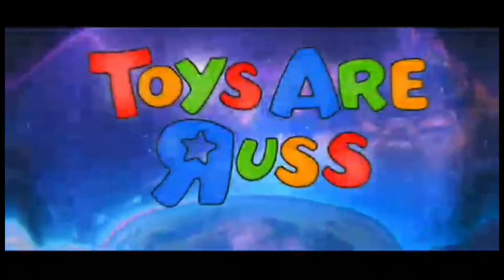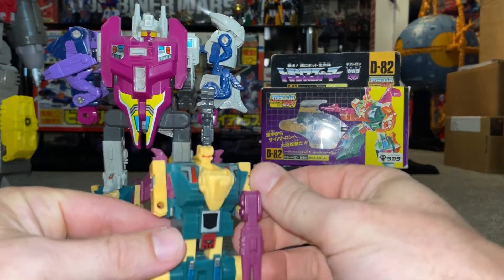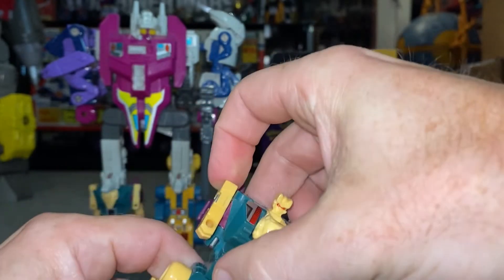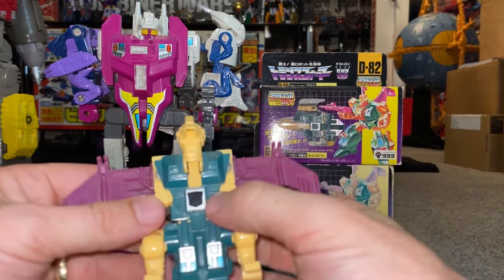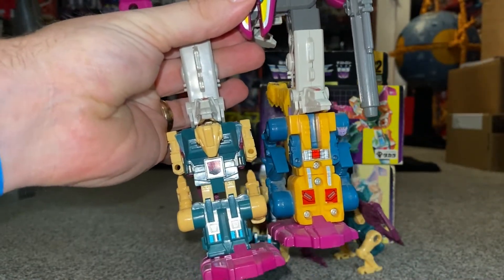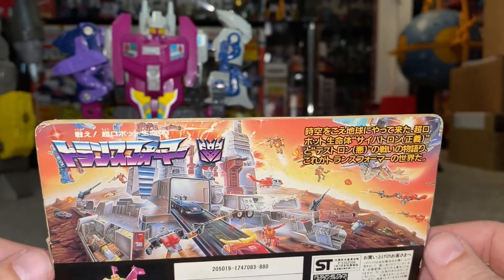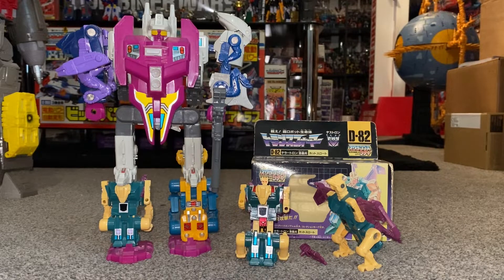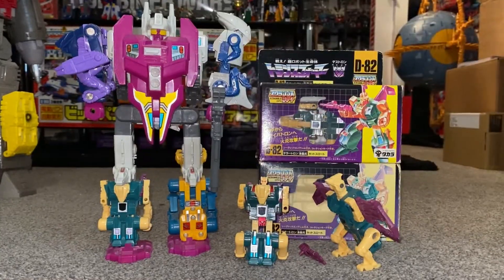Transformers generation one complete cutthroat collection. G1 vintage takara combiner abominus box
In this video we can have a look at the 1987 terrorcon cutthroat. Him and his 4 other team members combine to form abominus.
In this video we can have a look at him in both modes. See the accessory that comes with him.
I’ll point out things you need to be aware of if after one for yourself. Plus we. An have a look at the fantastic artwork on the box.